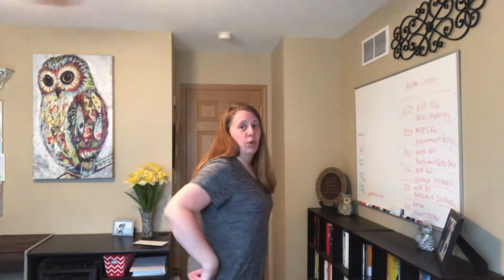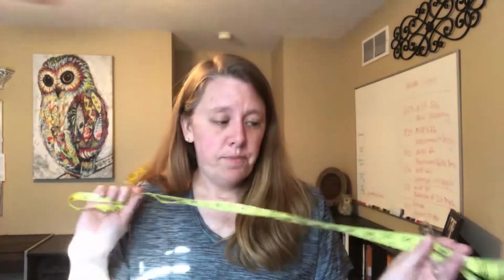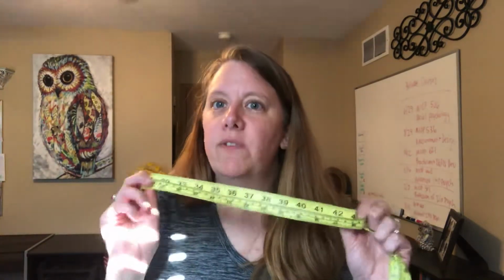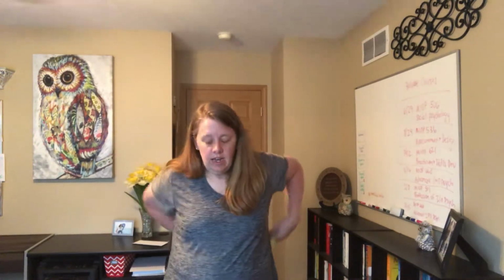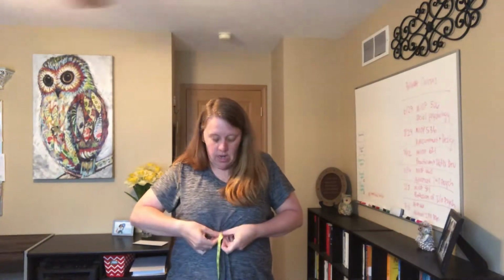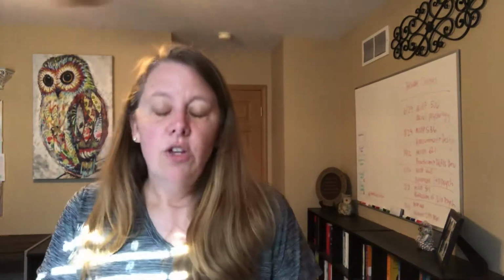21. Cup size versus cc